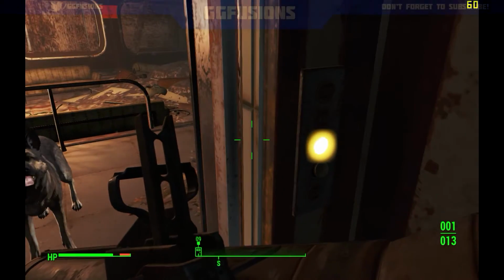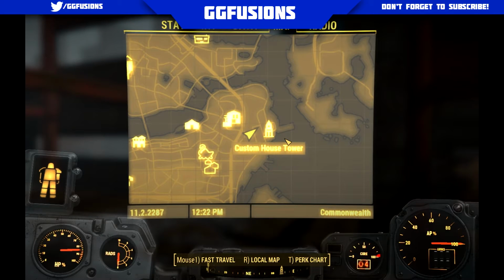Fallout 4 -Ultimate X 01 Power Armour Location- Best Armour In The Game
Thankyou for watching the video i really hope you enjoyed it be sure to subscribe i upload every other day so you will never miss out thankyou for watching see you next time :)!! GG

All my friends channels are linked on my channel if you enjoyed the video be sure you go and check them out! Cheers

I find all my top 5 infomation here go check it out really awesome!

Social Media Thingy's-